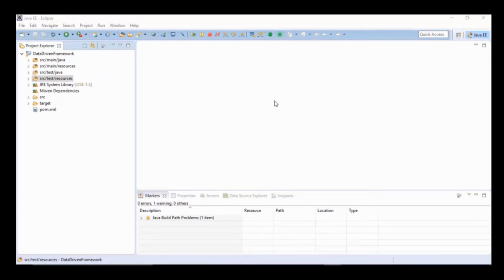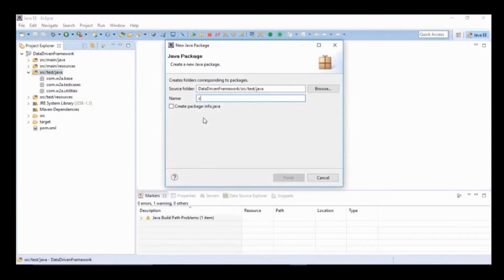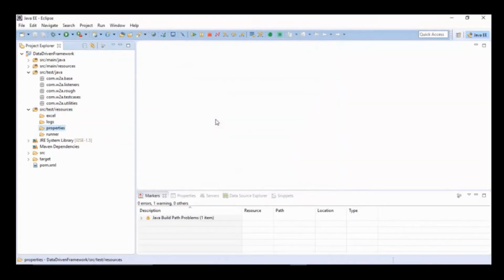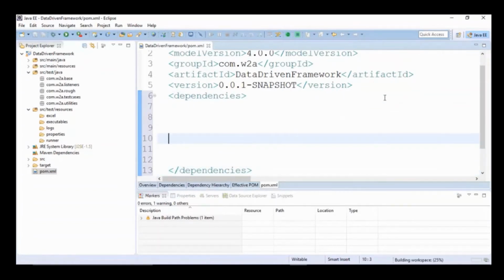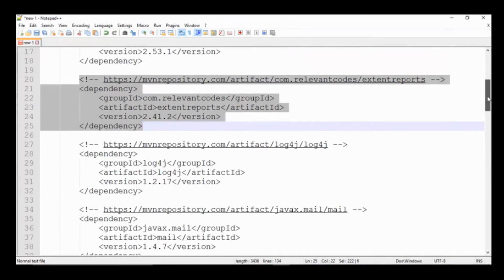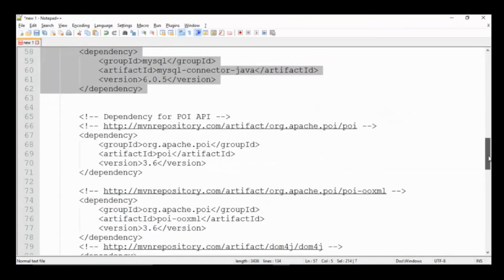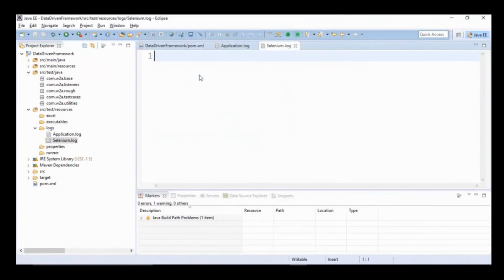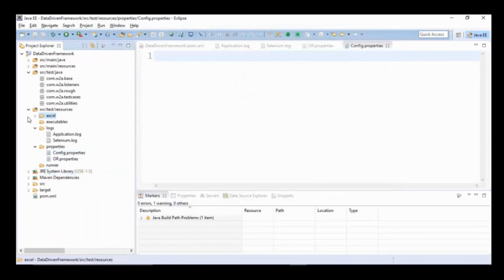Selenium Automation | 02 Creating a new Maven Project | Data Driven Framework